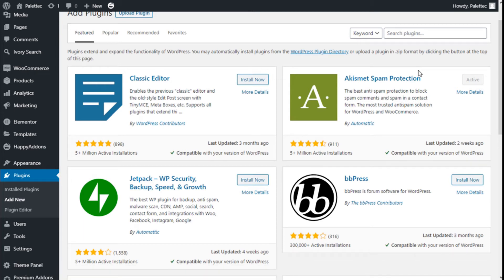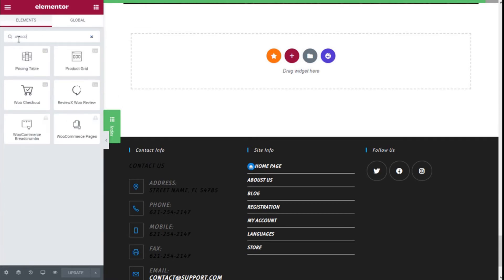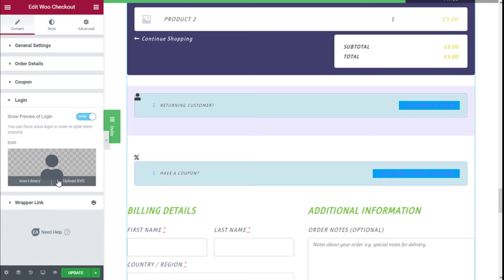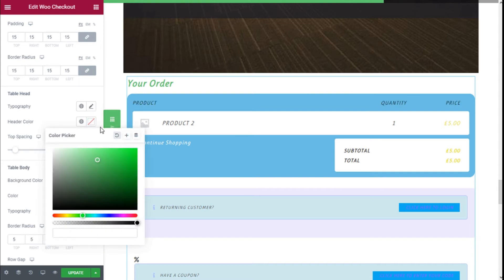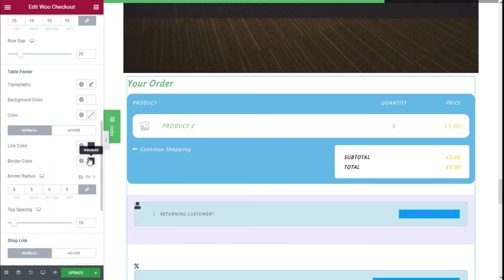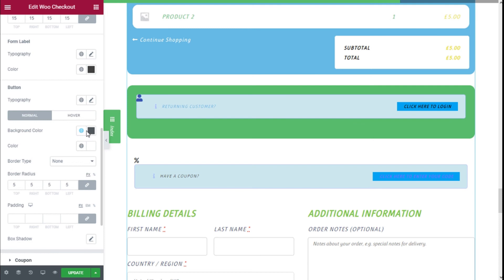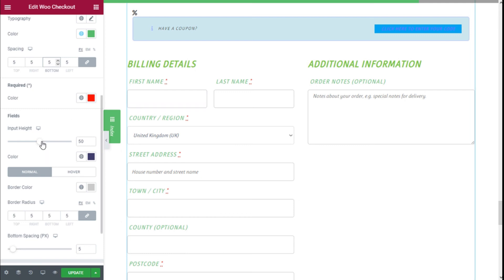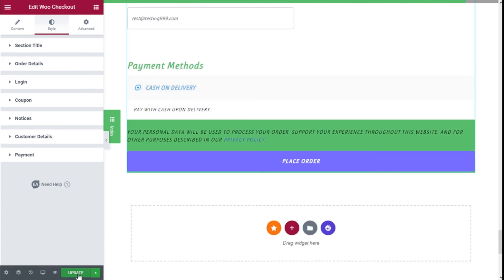How to add the Woocommerce Checkout to any Section in your Wordpress Website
Learn how to add the Woocommerce Checkout to any Section in your Wordpress website using Woocommerce and Essential Addons for Elementor plugins.